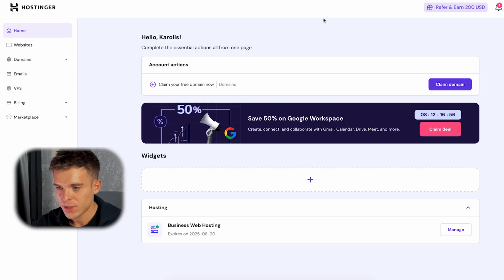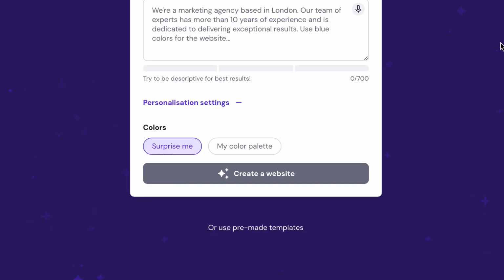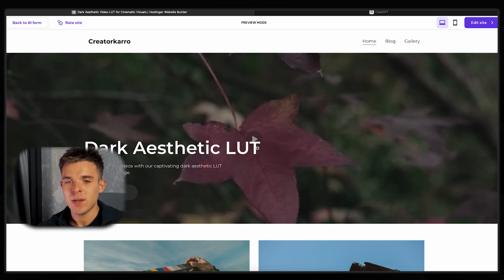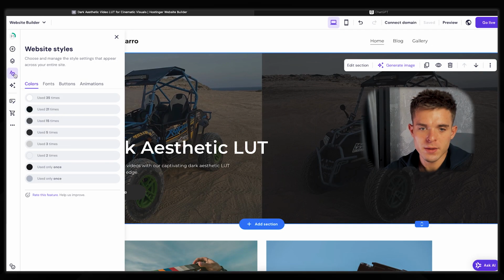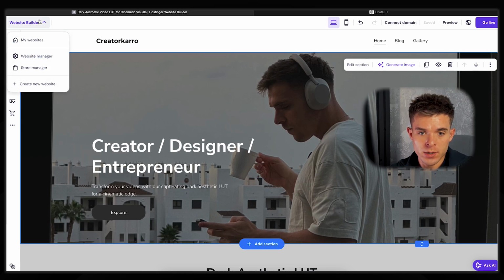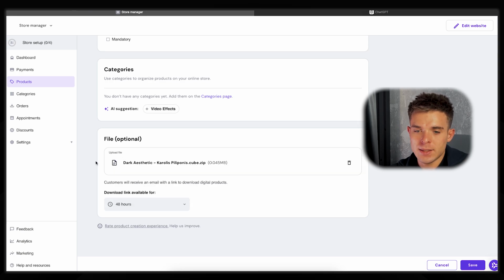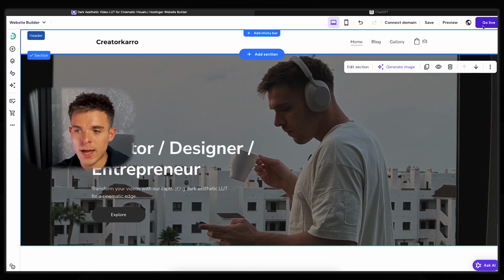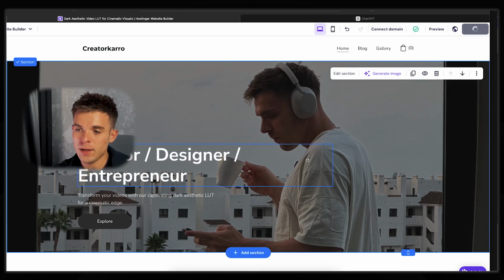How I Made $510,514 Selling Digital Products [Free Course for Beginners]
CHAPTERS:

0:00 - Intro
0:29 - Video Luts
1:40 - Best Digital Product Store
3:20 - Creating a Landing Page
8:09 - Adding Products to the Store
11:45 - Notion Templates
12:23 - Online Courses & Communities
13:17 - Selling Your Digital Product

In this free course, I’ll guide you step-by-step on how to successfully sell digital products online. You’ll learn how to choose the best niche, select the right platform, and implement a complete system for selling them.